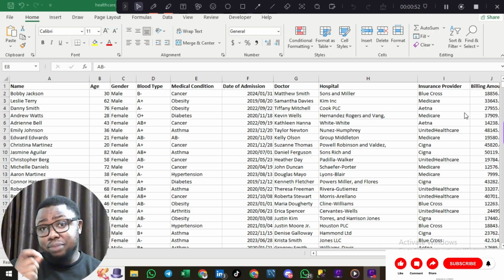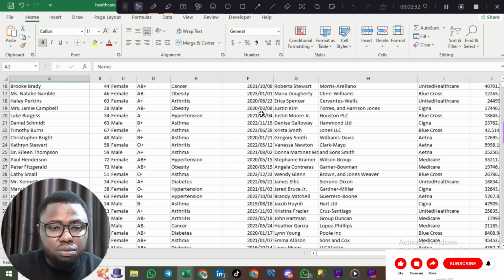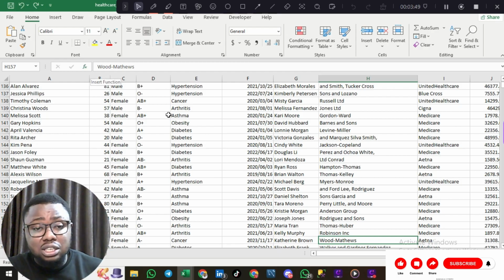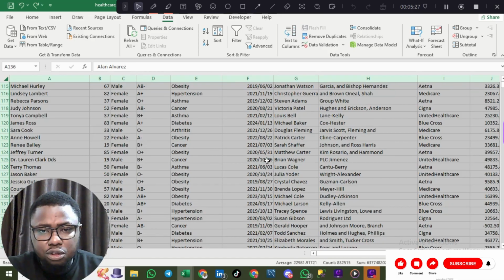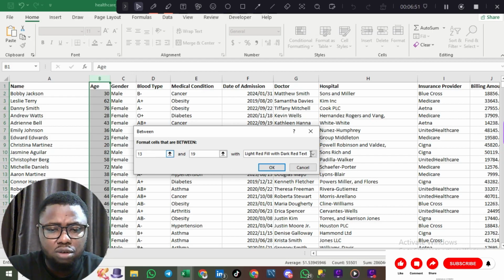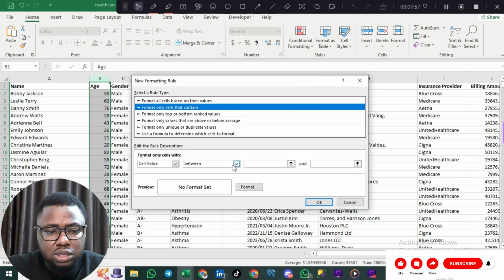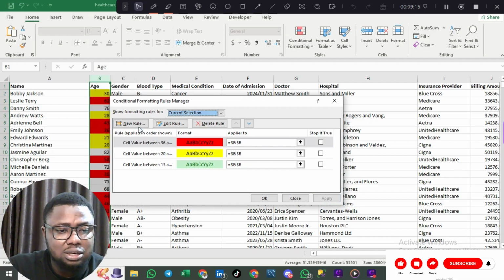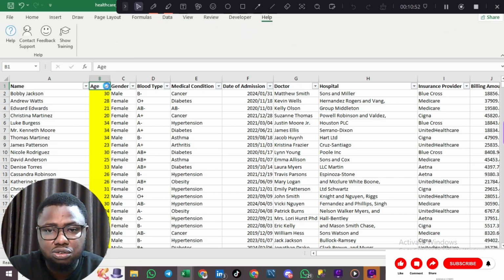3 IMPORTANT EXCEL PRACTICES TO KNOW. FIND & REPLACE | REMOVING DUPLICATES | CONDITIONAL FORMATING.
3 IMPORTANT EXCEL PRACTICES TO KNOW. FIND & REPLACE | REMOVING DUPLICATES | CONDITIONAL FORMATING.

In this lesson, you will learn how to find and replace any data in your worksheet using best practices.
You will also explore the best way of removing duplicates from your data to assure a clean data
Finally, You will Excel practice conditional formating.

All these are geared to helping you understand Excel as a beginner.

If you want to learn grow your digital skills like freelancing, video editing, web design, forex trading, lead generation and coversion, copywritng, affiliate marketing, click on the link below to get the 10 in 1 Ultimate Premium course Package
You can check my store to get course at a discount prices